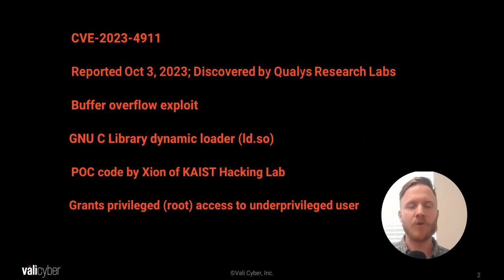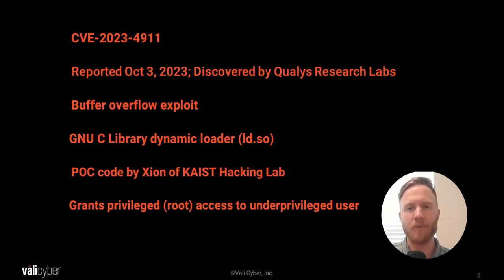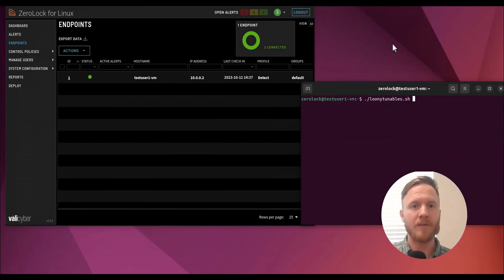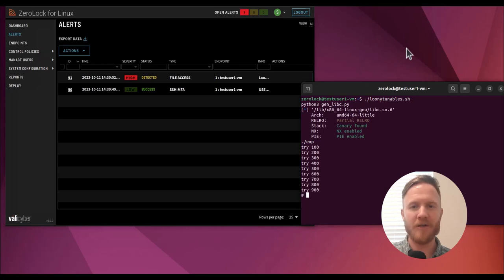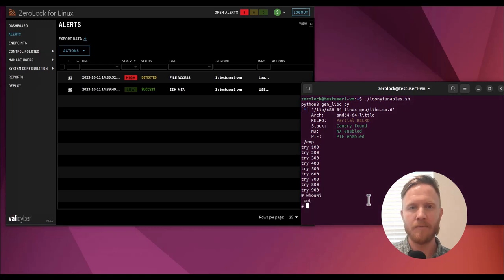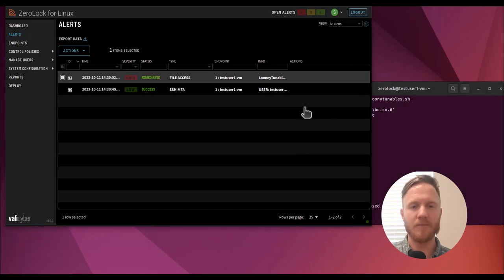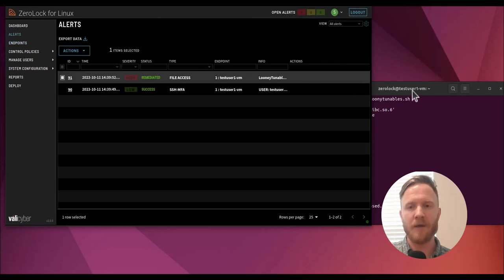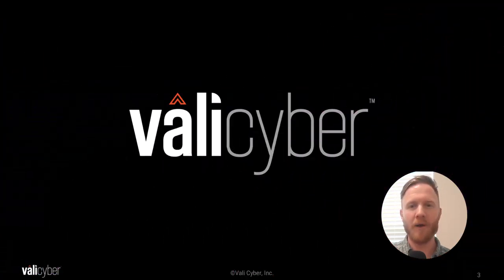Looney Tunables Linux Vulnerability: Vali Cyber's ZeroLock Stops the Attack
The Looney Tunables Linux vulnerability (CVE-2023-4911) is a critical buffer overflow in the GNU C Library's (glibc) dynamic loader that lets a local attacker escalate to full root access on major Linux distributions — including Fedora, Ubuntu, and Debian. Because glibc underpins nearly every core system call on Linux, this flaw puts sensitive data, applications, and infrastructure at risk across millions of machines worldwide.

If your organization runs Linux servers, containers, or cloud workloads, this is the kind of vulnerability that turns ""low-severity local bug"" into ""full root compromise"" the moment an attacker gets any foothold. Don't wait on a patch cycle to close that gap.

Want to go deeper? Join our BrightTALK channel for exclusive cybersecurity and hypervisor security content you won't find anywhere else